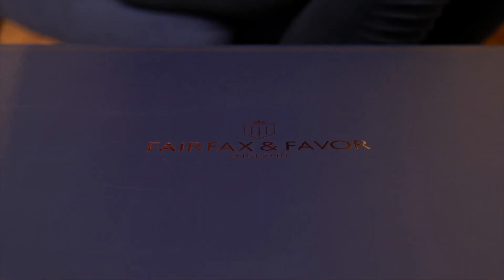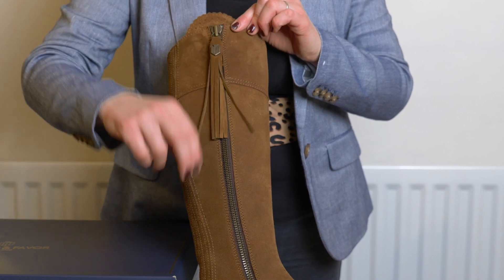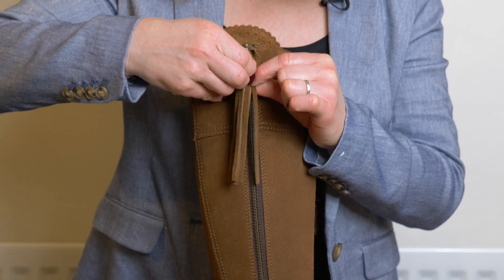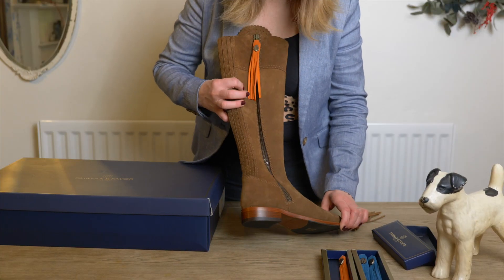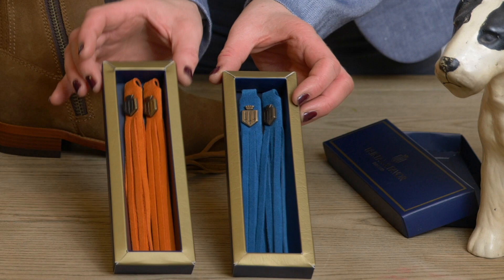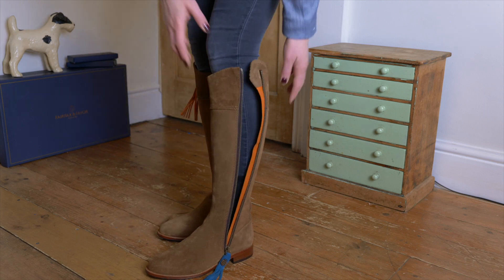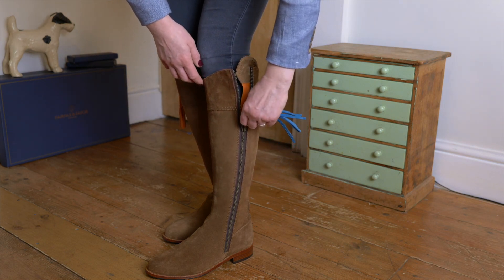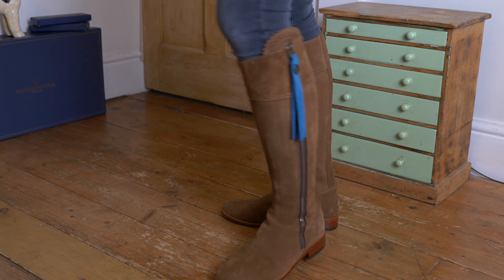Fairfax and Favor | Regina Boot Regular Fit | Review & Walking demo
Presented by Claire Loretz.
These boots are regular fit.

Production Adam Loretz